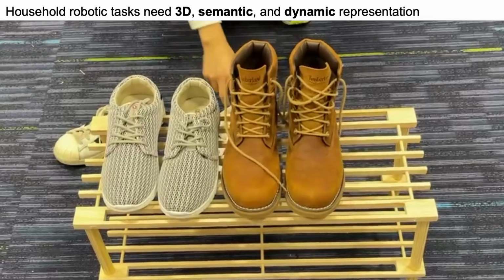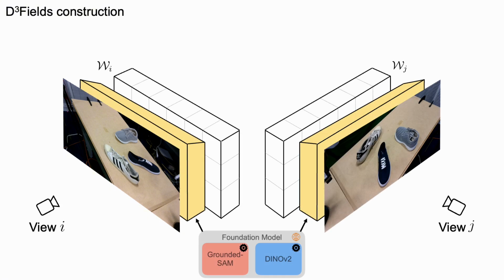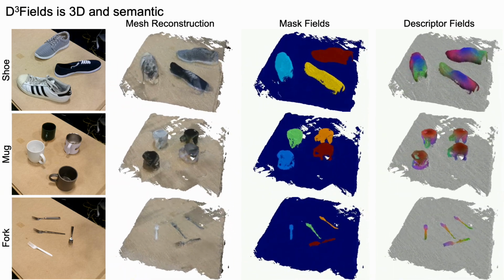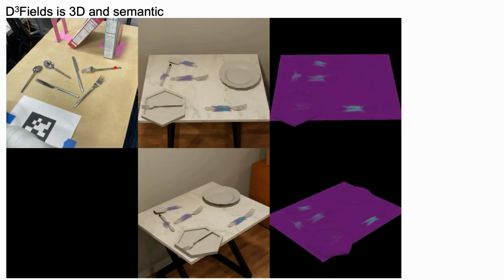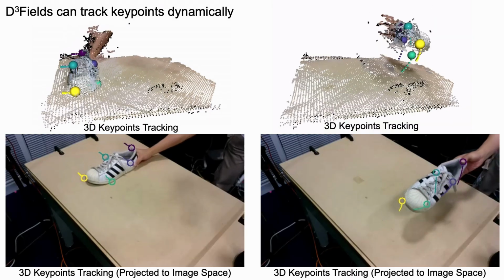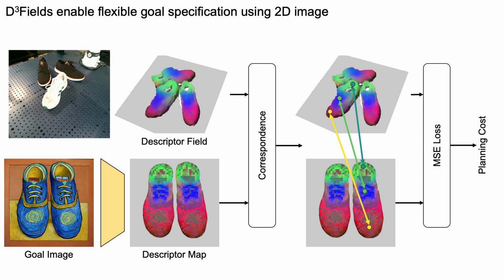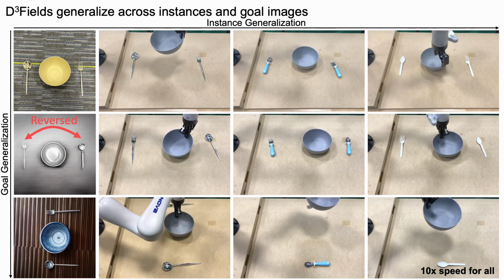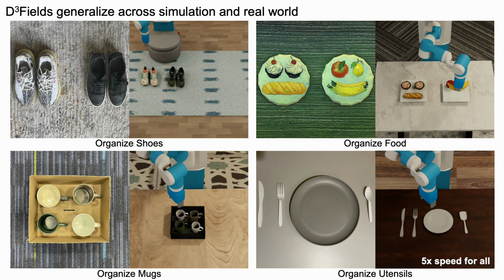D^3Fields: Dynamic 3D Descriptor Fields for Zero-Shot Generalizable Rearrangement